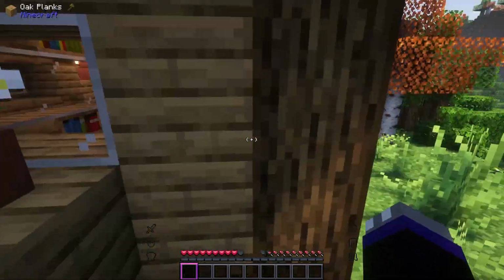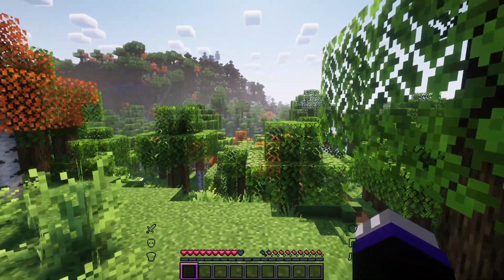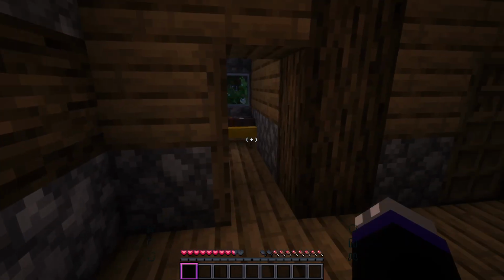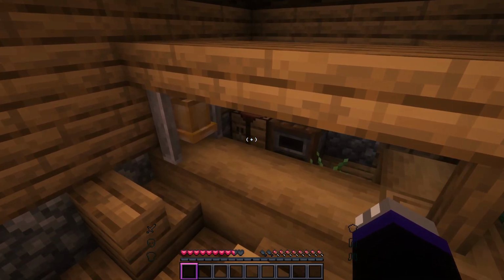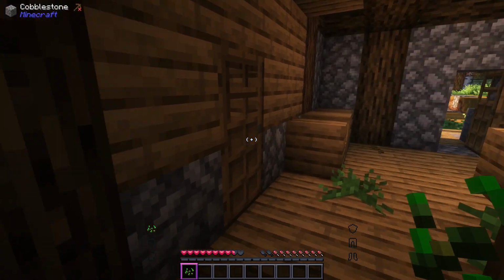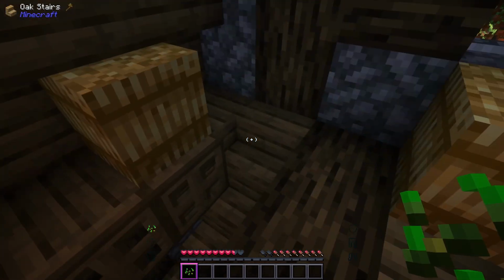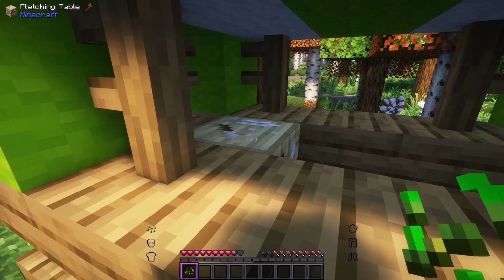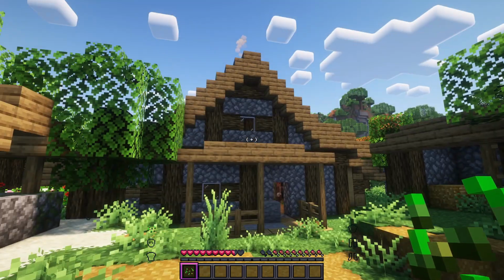A Wild Start in Better Minecraft: Modded Minecraft Survival Series EP1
Dodging Danger and Finding Refuge

Welcome to our thrilling Minecraft survival adventure with the "Better Minecraft" mod pack, (Better MC 1.20.1) where I will guide you through the ins and outs of the pack while playing in survival.

In this episode, we dive headfirst into chaos as we stumble upon a dangerous situation right from the get-go. With adrenaline pumping, we make a split-second decision to hightail it in the opposite direction, hoping to outrun the danger.

Our quest for safety leads us through an array of intriguing structures – each more fascinating than the last. As the sun begins to set, we frantically search for a haven to avoid the looming threats of the night. Just as darkness envelops the world, we find a secure refuge, perfect for our first night's rest.

Join us in this action-packed episode filled with close calls, amazing discoveries, and a race against time.

Intro & Outro Song: Inconsciousness - Mini Vandals